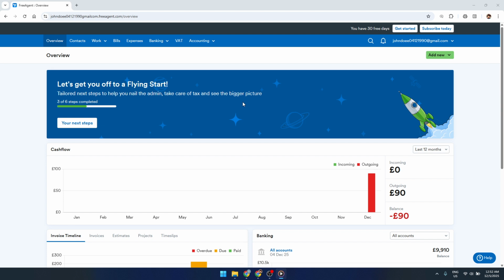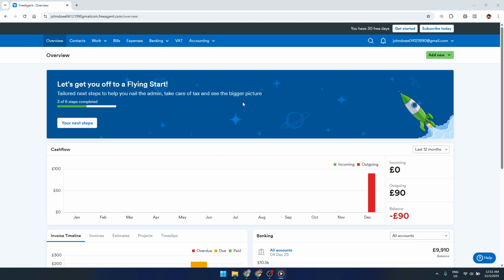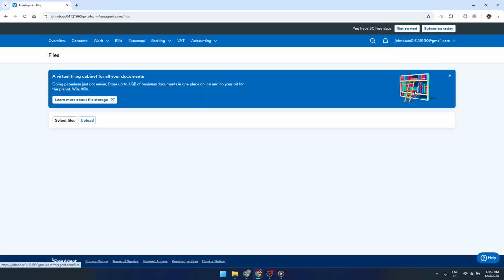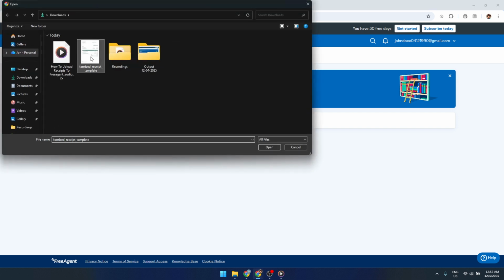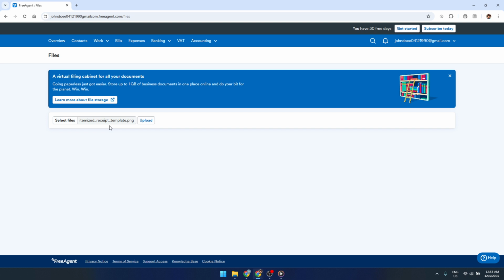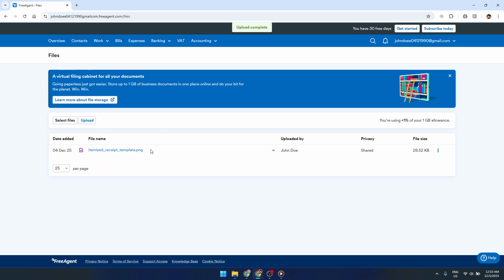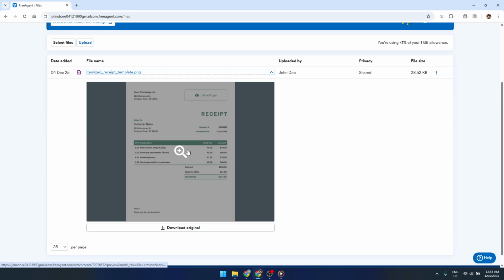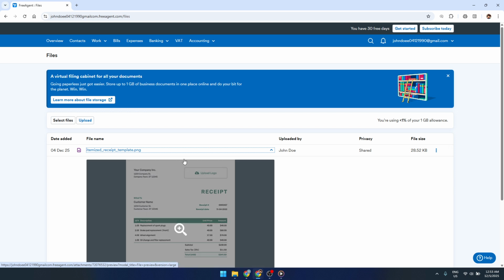How To Upload Receipts To Freeagent [2026 Guide]